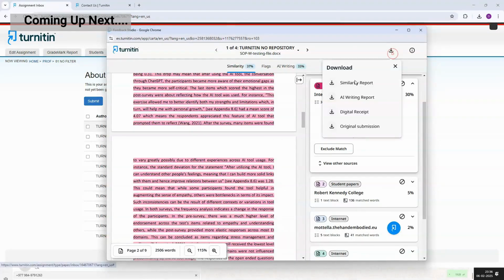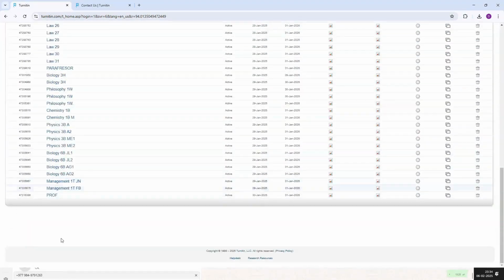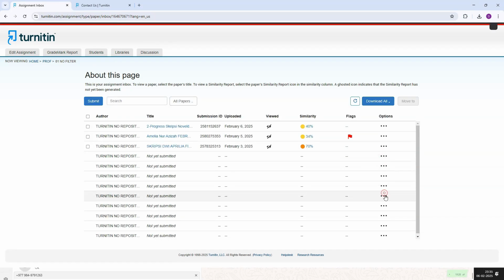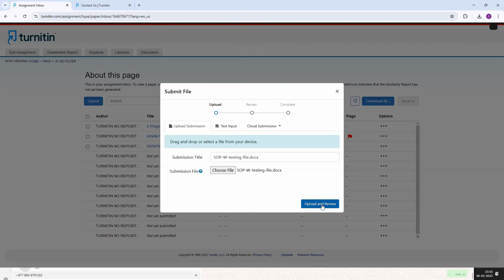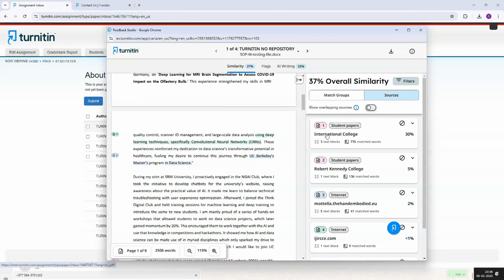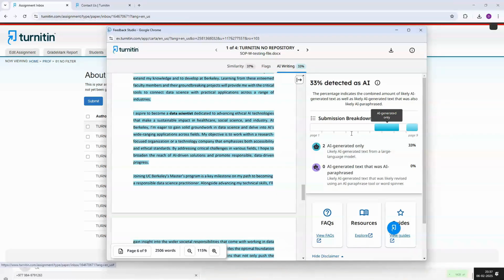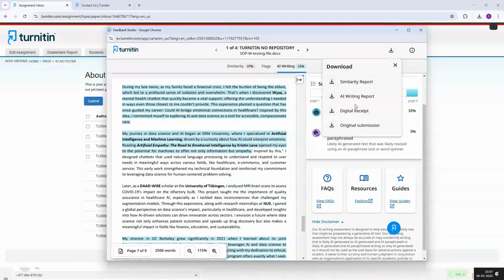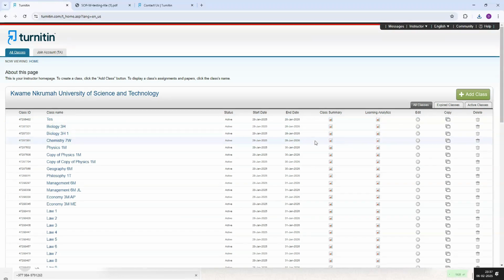Turnitin Ai Detector Or Turnitin AI Checker | Full guide Video.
This is a tutorial about what a Turnitin AI detector or Turnitin AI checker is. It is known as both. However, this is a feature of the Turnitin Instructor account, where the Institution Teacher or professor checks AI in student papers.

The Turnitin AI detector or Turnitin AI checker is now divided into two parts: one is AI-generated only, which is highlighted in blue in the student paper, and AI-generated text that is AI paraphrased (for example, if you use Quillbot or any signwriter, then it will come under AI-generated that was AI paraphrased).